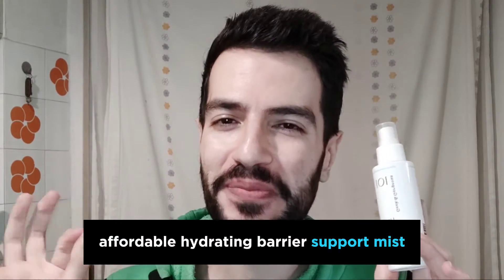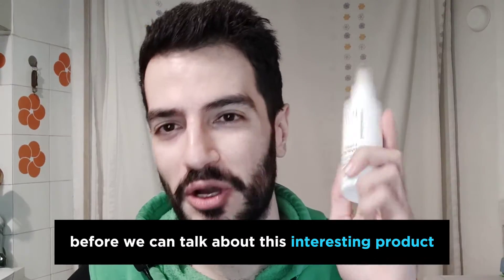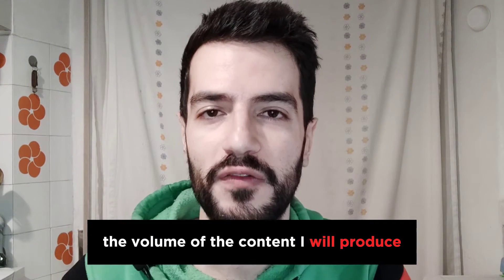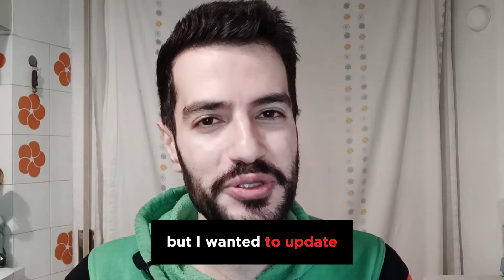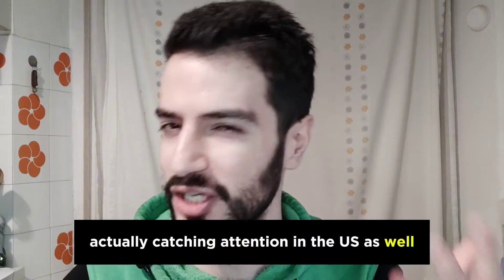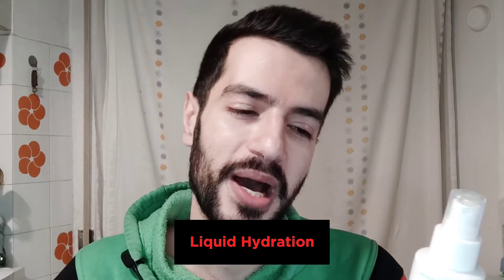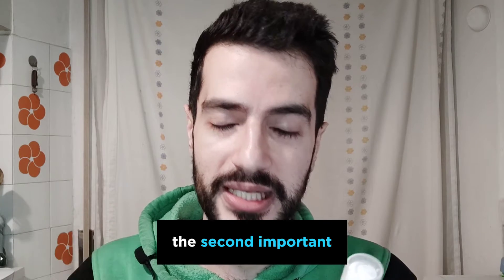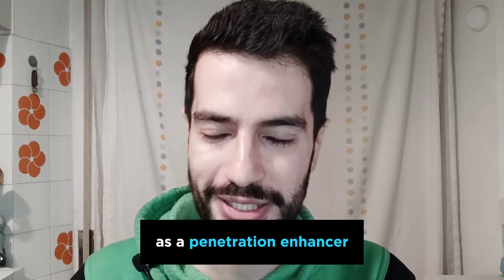Money Saving Face Mist | Geek & Gorgeous 101 Liquid Hydration | ingredients Breakdown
Product Name: [ Geek & Gorgeous 101 Liquid Hydration ]

"If you're a skin professional looking to elevate your practice, from consultations to sales, consider joining Skin Masterclass:

Discover the science behind Geek & Gorgeous' Liquid Hydration Toner, a silky facial spray enriched with 5% Panthenol and Natural Moisturizing Factors (NMF) for ultimate hydration and skin soothing. Perfect for all skin types, especially those needing multiple, light hydrating layers. Learn about the powerful ingredients and research behind this innovative formula.

references:
Proksch E, de Bony R, Trapp S, Boudon S. Topical use of dexpanthenol: a 70th anniversary article. J Dermatolog Treat. 2017;28(8):766-773. doi:10.1080/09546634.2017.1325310

Journal of cosmetic science., 2011 Jul-Aug;62(4):361-70., Skin moisturizing effects of panthenol-based formulations.

Clinics in Dermatology, Volume 27 (5) – Sep 1, 2009, Common cosmeceuticals Fowler, Joseph. "Understanding the role of natural moisturizing factor in skin hydration." Pract Dermatol 9 (2012): 36-40.

Cosmetics science
Geek & Gorgeous 101
Liquid Hydration Toner
Panthenol benefits
Natural Moisturizing Factors (NMF)
Skin hydration
Skin soothing
Barrier strengthening
Wound healing properties
Dehydrated skin
Sensitive skin
Strong actives
Pro-vitamin B5
Allantoin
Rice Protein